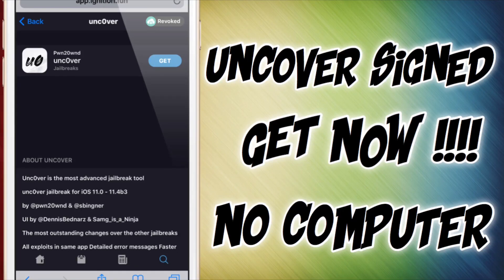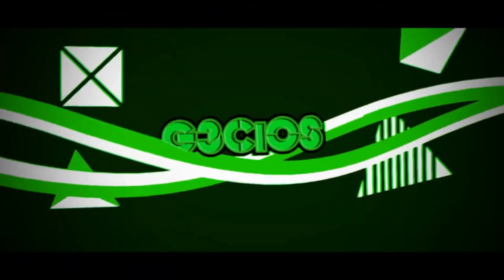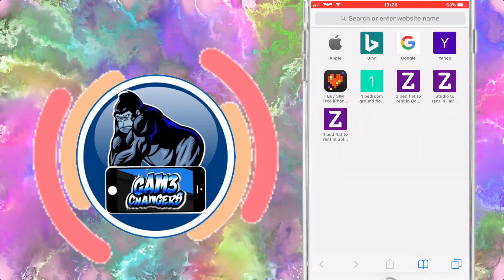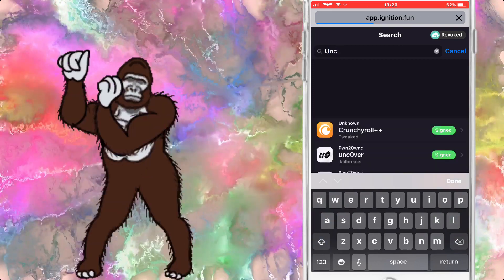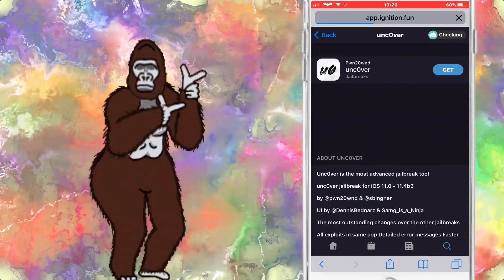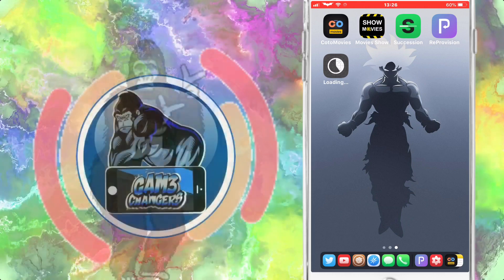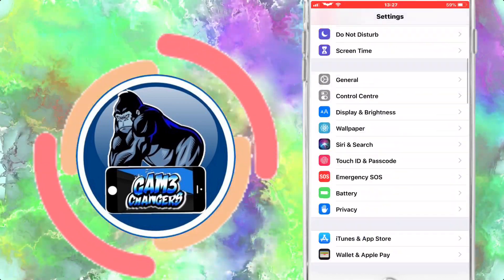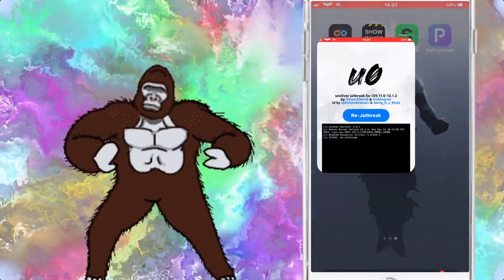GET Unc0ver JAILBREAK QUICK WHILE ITS SIGNED ! / JAILBREAK iOS 12 - 12.1.2 NOW AND NEVER GET REVOKED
GET Unc0ver JAILBREAK QUICK WHILE ITS SIGNED ! / JAILBREAK iOS 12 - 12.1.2 NOW AMD NEVER GET REVOKED

Link 2 - ReProvision - Repo.incendo.ws

Top 10 Free ios 12 tweaks below !

Snowboard - sparkdev.me
ReProvision - Repo.incendo.ws

1. Go to Settings App ➜ Safari ➜ Tap "Clear History and Website Data"
2. Tap on the link ➜ Tap Safari button. OR Open this video in safari